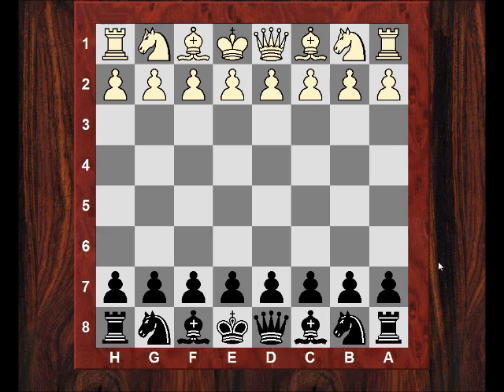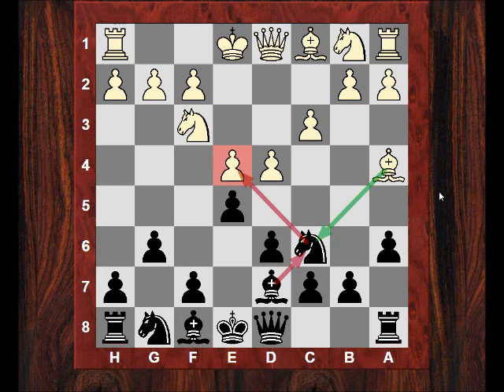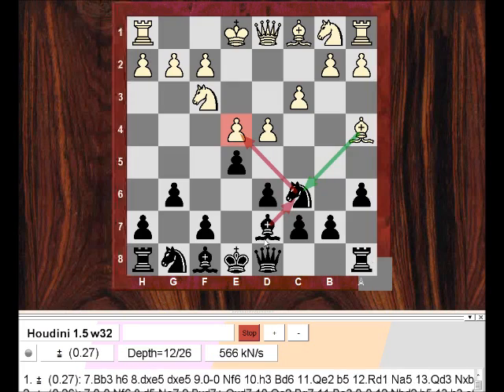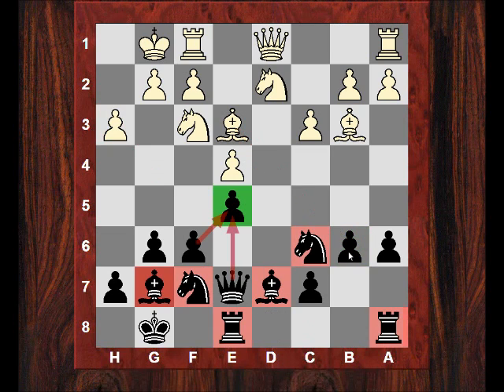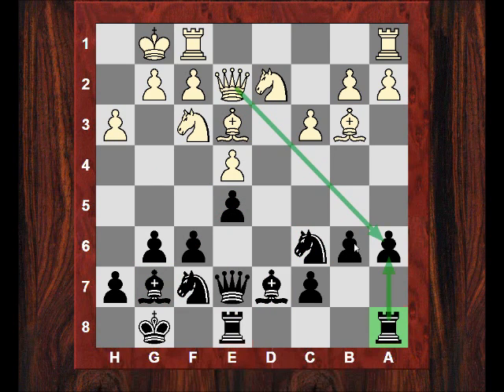Chess Strategy : Evolution of Chess Style #88 - Efim Bogoljubov vs Alexander Alekhine - Game 22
Chess World.net presents: The Evolution of Chess Style #88

Morphy Defense Opening

[Event "Germany Wch-m (22)"]
[Site "Germany Wch-m (22)"]
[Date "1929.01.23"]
[Round "?"]
[White "Efim Bogoljubov"]
[Black "Alexander Alekhine"]
[Result "0-1"]
[ECO "C76"]
[Annotator "Microsoft"]
[PlyCount "78"]
[EventDate "1929.??.??"]

1. e4 e5 2. Nf3 Nc6 3. Bb5 a6 4. Ba4 d6 5. c3 Bd7 6. d4 g6 7. Bg5 f6 8. Be3 Nh6
9. O-O Bg7 10. h3 Nf7 11. Nbd2 O-O 12. dxe5 dxe5 13. Bc5 Re8 14. Bb3 b6 15. Be3
Qe7 16. Qe2 Ncd8 17. Bd5 Bc6 18. c4 Bxd5 19. cxd5 f5 20. Nc4 Nb7 21. Rac1 Rad8
22. d6 (22. b3 fxe4 23. Nfd2 Rxd5 24. Nxe4) (22. Rfd1 fxe4 23. Ne1 b5 24. Na3
Rd7) 22... Nbxd6 23. Nxd6 Rxd6 24. Qxa6 Qd7 25. Rc2 c5 26. a4 (26. b4 cxb4 27.
Qc4) 26... f4 27. Bd2 g5 28. Qb5 Qxb5 29. axb5 Rd3 30. Ra1 (30. b4 cxb4 31.
Bxb4 Rb3 32. Rc4) 30... Nd6 31. Ra6 Rb8 32. Bc3 Nxe4 33. Bxe5 Bxe5 34. Nxe5
Rd1+ 35. Kh2 Nd2 36. h4 Re8 37. Nf3 (37. Ng4 Ree1 38. Nh6+ Kg7 39. Kh3 Kxh6 40.
Kg4 Re6 41. Rxc5 gxh4) 37... Nxf3+ 38. gxf3 Ree1 39.